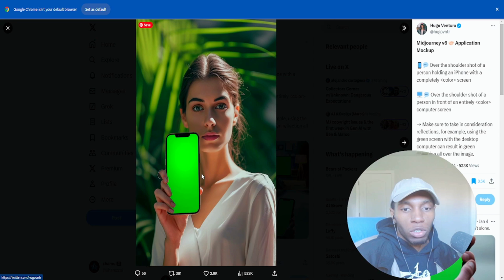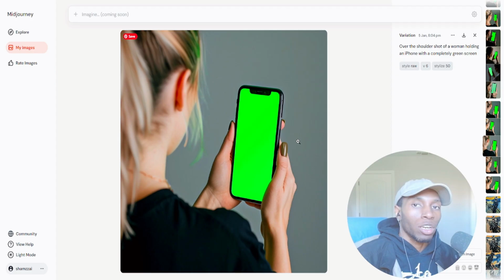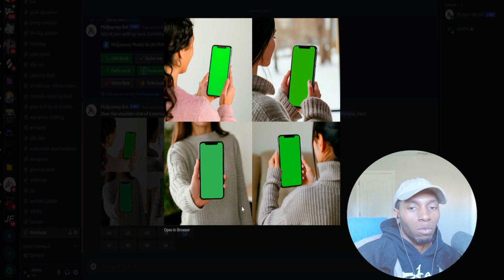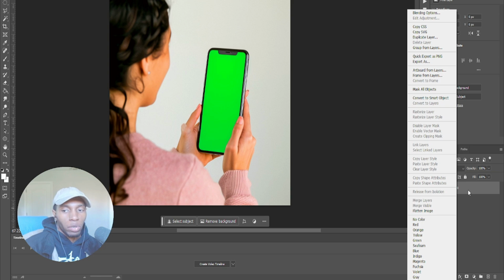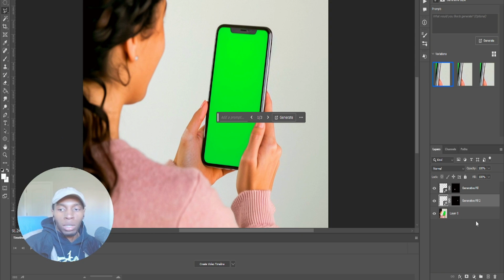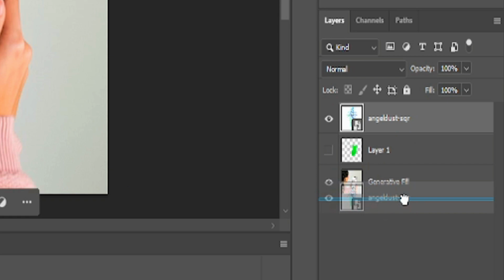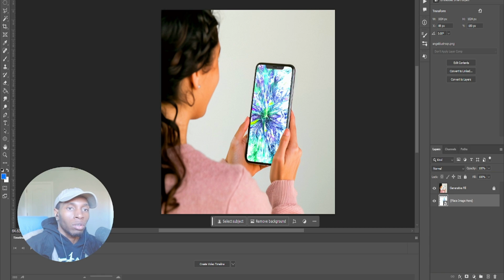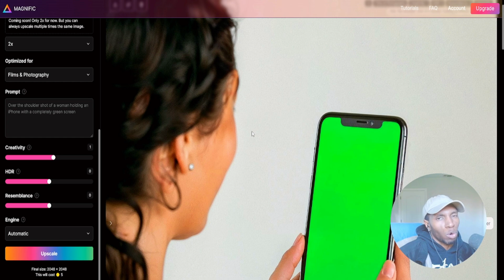Create EASY AI Mock-ups for Print-on-Demand (Midjourney + Photoshop Tutorial)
{In this video I teach a way to use Midjourney v6 to create Mock-Ups for Print-on-Demand shops like Etsy, Redbubble,etc...}